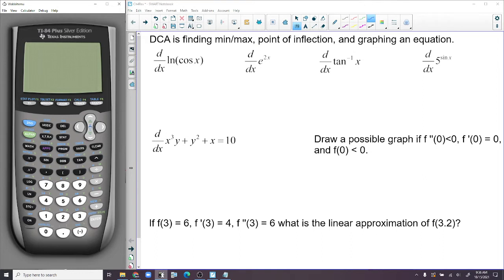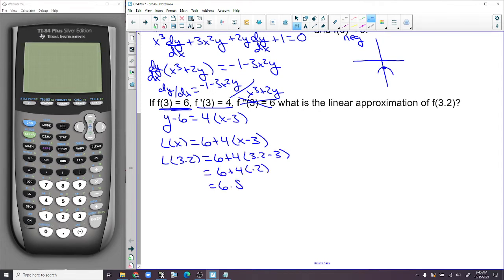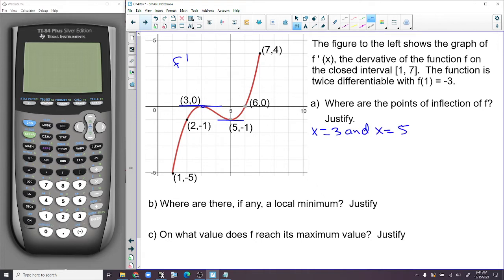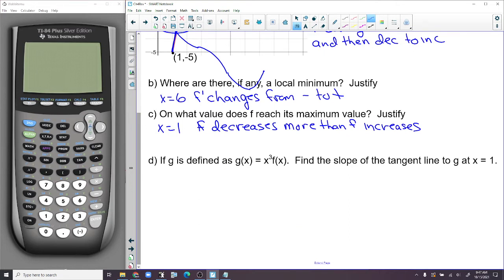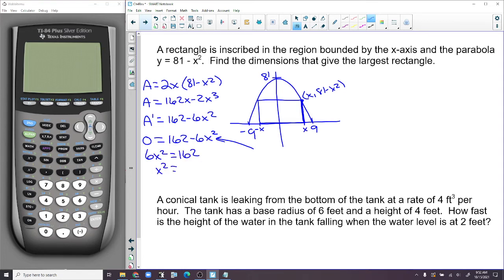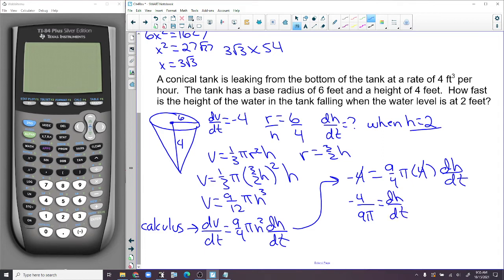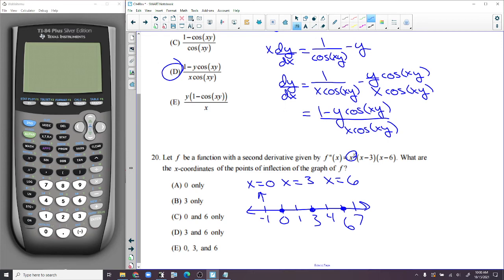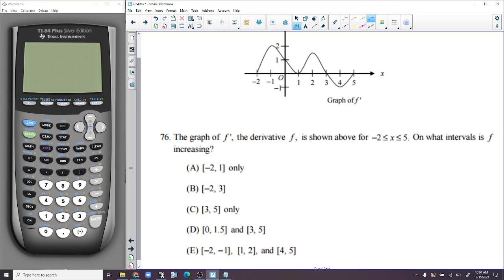AP Calculus Chapter 4 Review